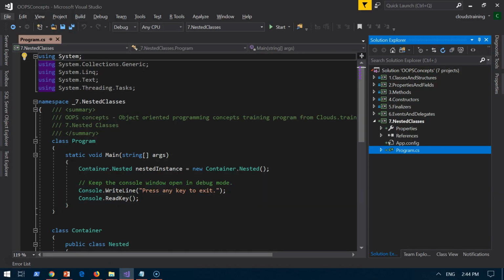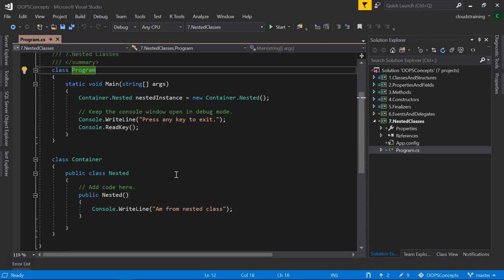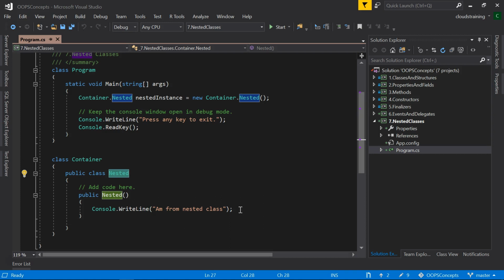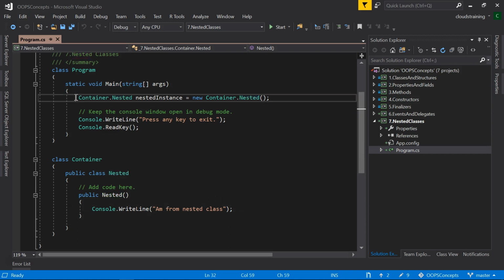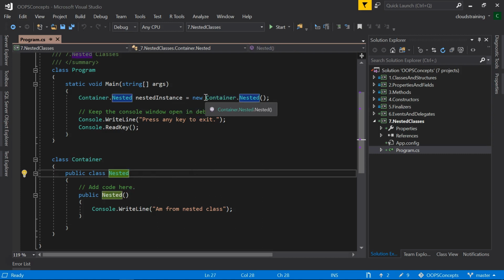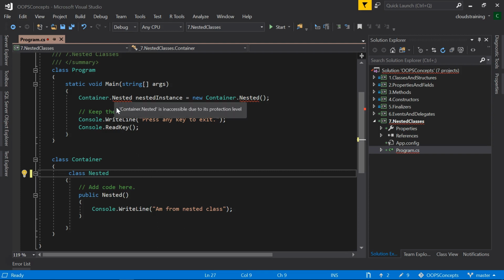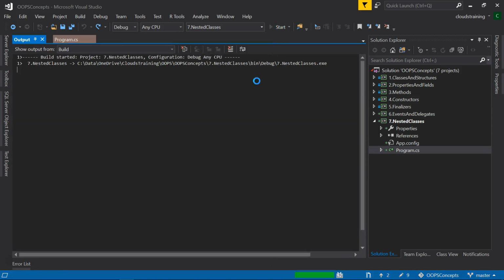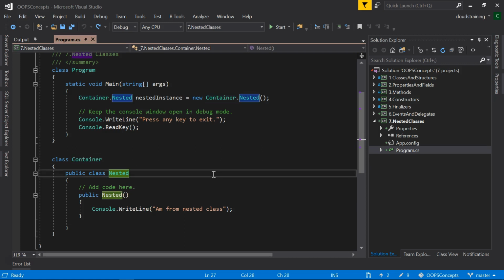7 Nested Classes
7 Nested Classes

OOPS Concepts training from clouds.training